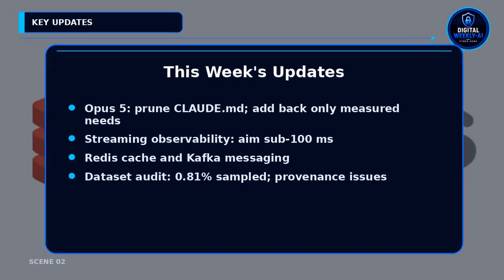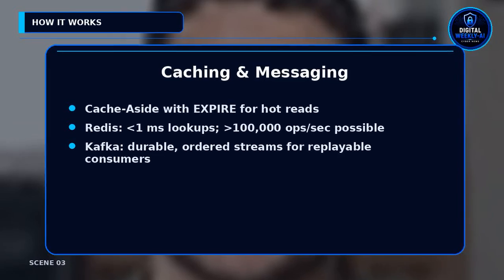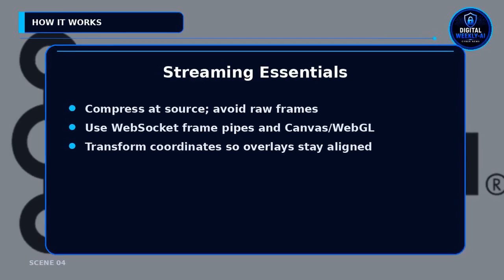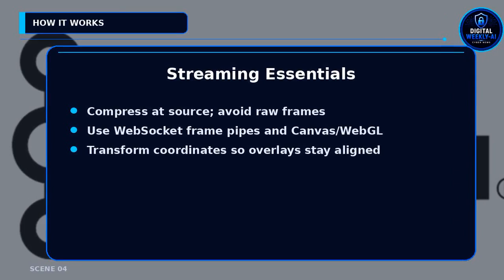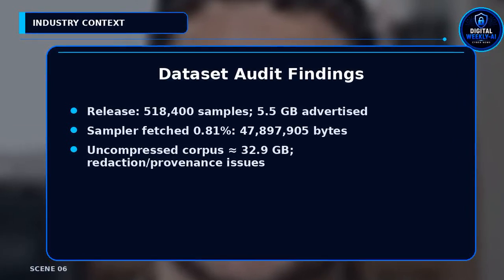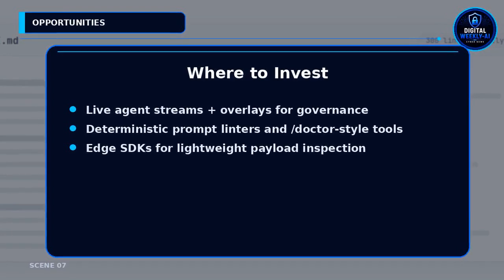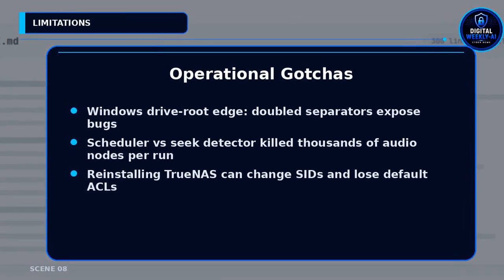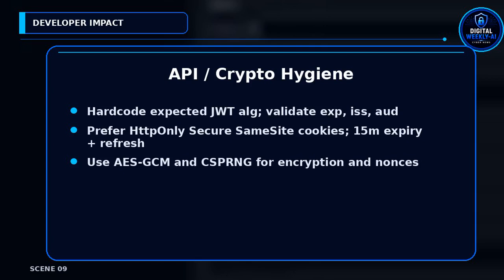Building Reliable Agent Systems: Opus 5, Observability, Caching, and Data Hygiene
A compact developer update that ties together recent practical guidance for agent builders: Opus 5 prompt-file changes and ablation practice; streaming observability for browser-driven agents; cache and messaging patterns with Redis and Kafka; a dataset audit that exposed packaging and provenance failures; and API/crypto hygiene for agent clients.

All source links below are preserved so you can follow the code, scripts, and audits mentioned in the video.

If you want to dive deeper, every link above is in the description.

Chapters:
00:00 Hook — Why this matters now
00:35 Major updates this week
01:40 Caching and messaging: Redis and Kafka
03:10 Streaming agent observability
04:25 Opus 5 and instruction-file hygiene
05:45 Dataset auditing and provenance failures
06:40 Governance, guardrails, and gateways
07:20 Practical debugging and ops lessons
08:10 API hygiene: JWTs and crypto anti-patterns
09:00 Takeaways and sources

AIUpdate DevTools Observability